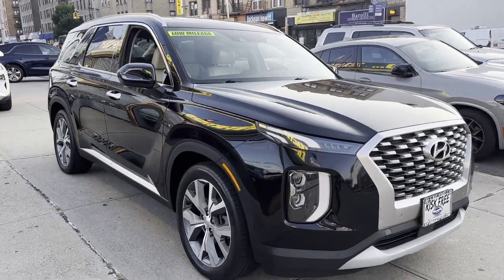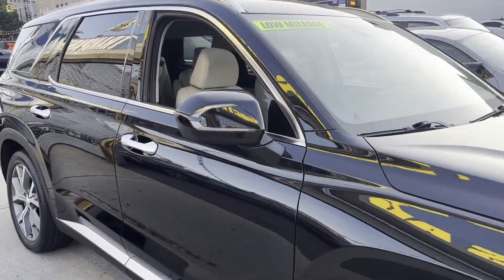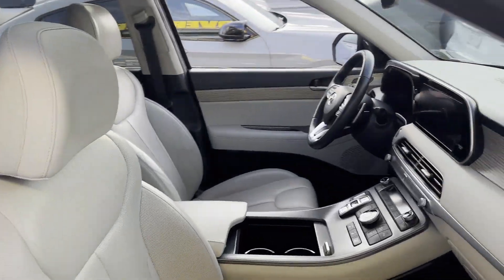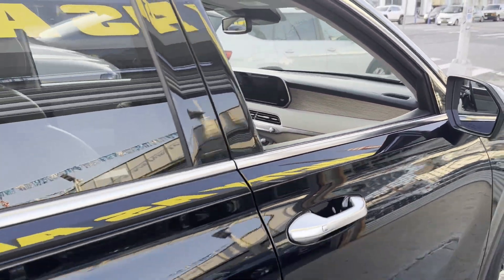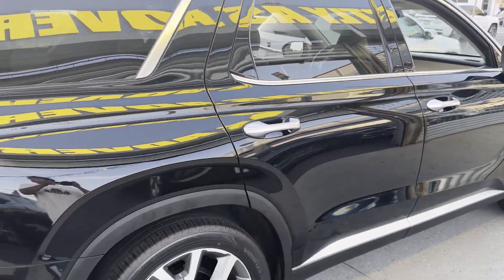2022 Hyundai Palisade SEL Bay Ridge, Park Slope, Brooklyn Heights, Jamaica, Bayside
2022 Hyundai Palisade SEL KM8R4DHE2NU368534 Video